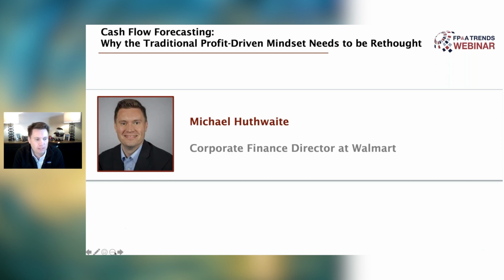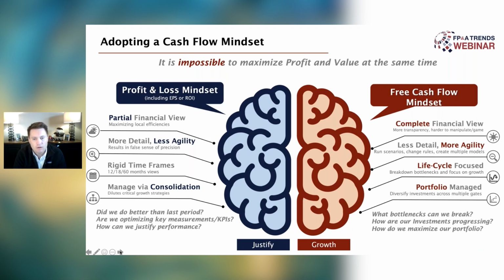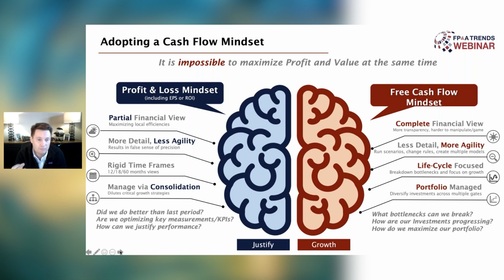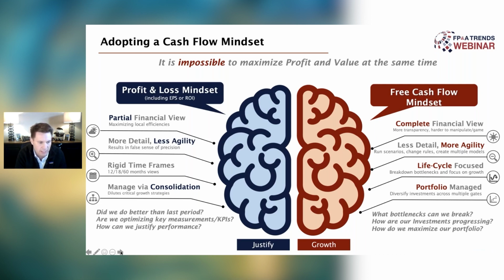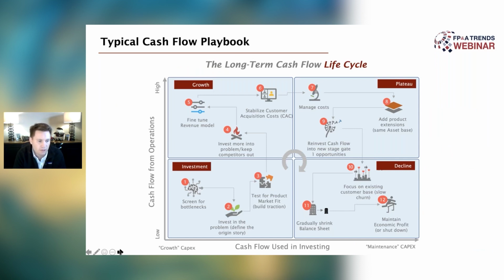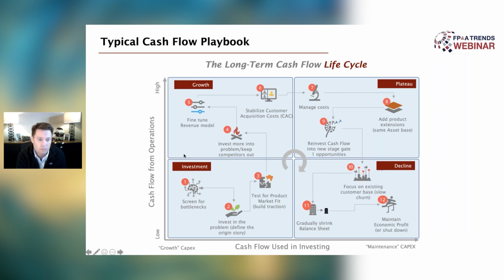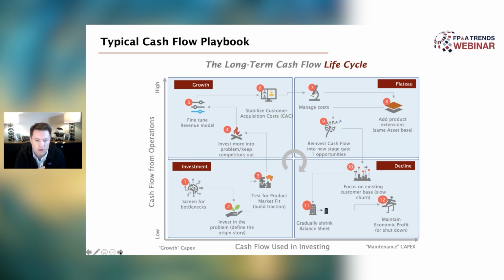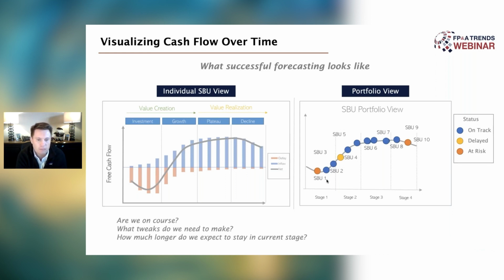Cash Flow Forecasting: Why the Traditional Profit-Driven Mindset Needs to be Rethought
To thrive today, companies need to step away from a traditional profit-driven mindset.

📍 They need to adopt a “cash flow” mindset that has a complete financial view, is more agile, focuses on life cycles rather than rigid time frames, and takes a portfolio management approach.

▶ In this video, Michael Huthwaite, Corporate Finance Director at Walmart, explains how you can change the playbook and create real value for your business.